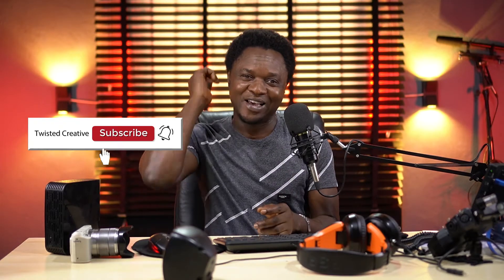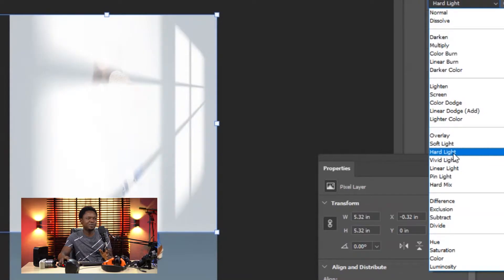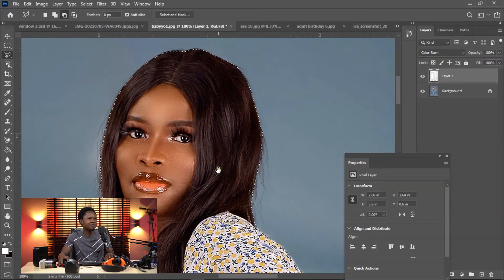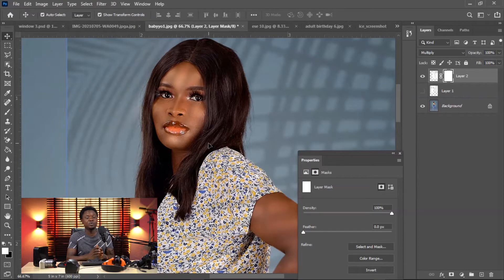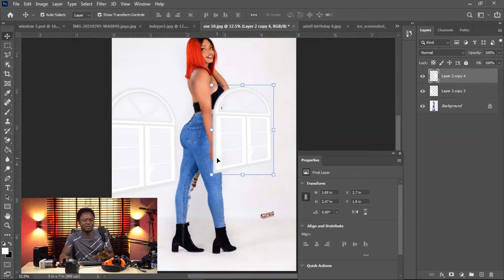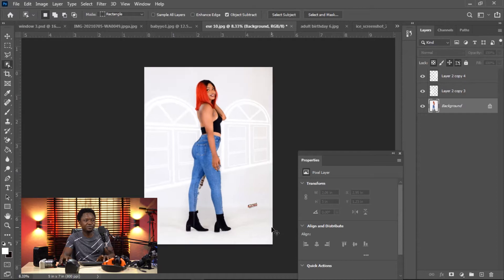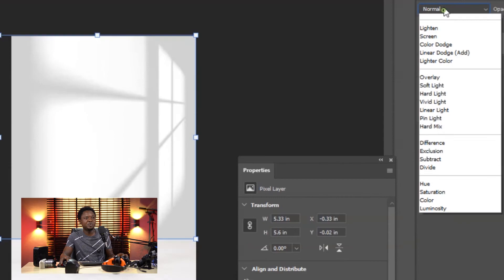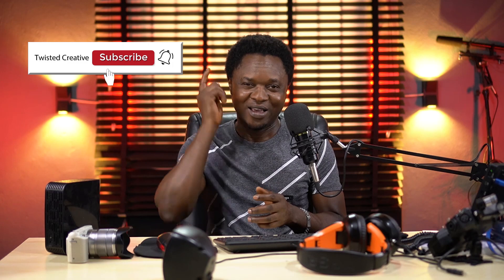Ways to apply snoot effect with adobe photoshop cc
This video is a short tutorial video showing we can manually use Adobe photoshop to apply snoot effects unto our backdrops in post production. Snoot images can be downloaded also ca be placed on our backdrops to make the look more interesting and more appealing. By bringing snoot image unto your original image change the blend mode, use object selection tool to quickly select the image and choose the layer with the snoot image and delete ,You hereby have that effect on your background. so easy.